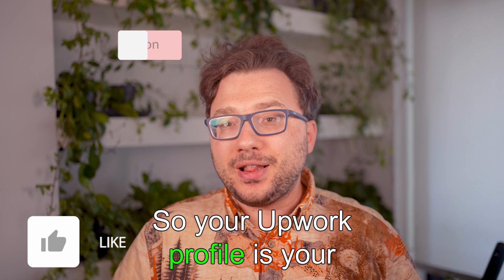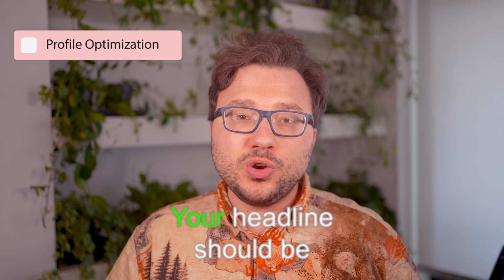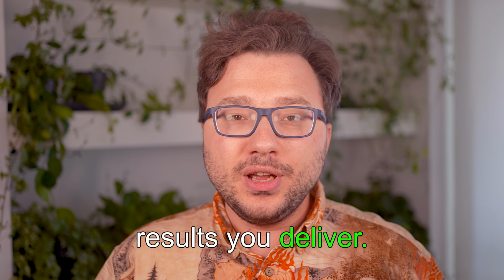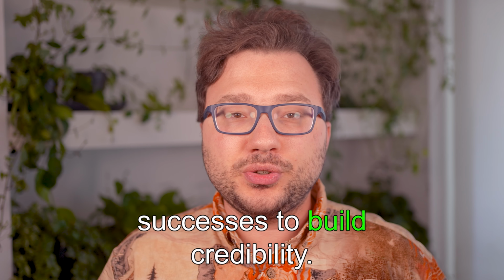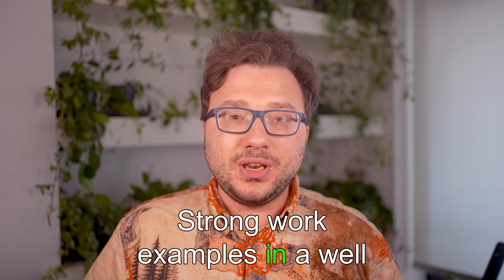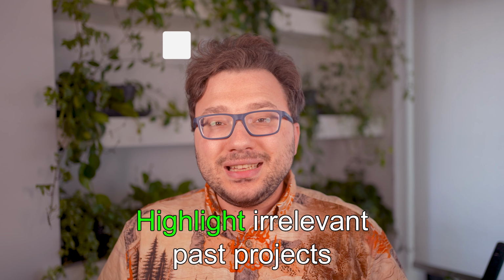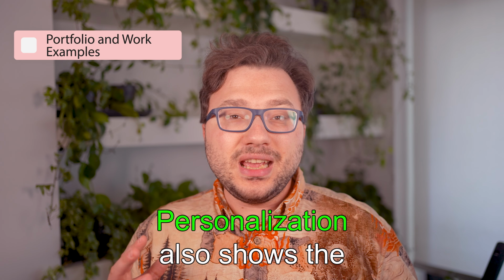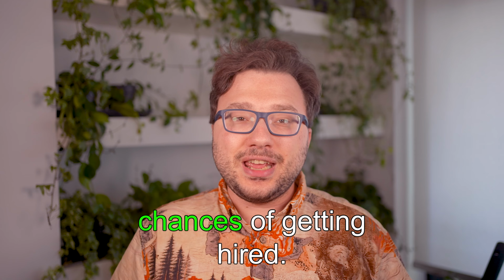Upwork Tutorial For New Freelancers (Beginner Friendly)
Discover expert strategies to skyrocket your freelance career on Upwork, attract high-paying clients, and m build a six-figure income.

Aleksander Vitkin, with years of experience in the tech industry and mentoring entrepreneurs, shares his insights on becoming an AI developer.

Starting a career in AI development is a promising path for those interested in cutting-edge technology and innovation.

Aleksander Vitkin has visited over 45 countries, assisted hundreds of entrepreneurs in starting and scaling their businesses, and is the founder of BusinessMentor.com.

In 2014, after six successful years in consulting, he established Daily Business Hustle, now known as BusinessMentor.com, at the request of his clients.

As an online educator, Aleksander teaches marketing, business models, sales, and other essential entrepreneurial skills.

BusinessMentor.com is recognized for its numerous success stories and case studies. It's a platform dedicated to results-driven business growth, emphasizing the acquisition of real skills that enable members to build legitimate businesses.

Please note that following Aleksander Vitkin and BusinessMentor.com on social media, participating in any programs, or learning any skills does not guarantee success in business. In fact, most people achieve no results at all.

All content should be regarded as opinion and entertainment only.

Most viewers of business advice do not take action, and many program enrollees do not take their courses seriously. The majority of people are unlikely to achieve results with anything they learn from these videos or programs. We strive to share what has worked for others, but this is by no means a guarantee that it will work for you.

You are 100% responsible for your own results, your ability to learn, implement, and succeed in business and life.

Starting or growing a business inherently involves risk and requires significant effort and time. Please refrain from watching any content on this YouTube channel or signing up for any program organized by BusinessMentor.com or Aleksander Vitkin if you are unwilling to accept these facts.

00:00 - 00:10
Introduction and overview of the video’s goal: boosting freelance income and agency business.

00:10 - 00:16
Topics covered: creating a profile, writing proposals, building a reputation.

00:16 - 00:32
Personal experience and credibility: $700,000 spent on Upwork, helping over 100 agencies.

00:32 - 00:52
Profile tips: professional headshot, impactful headline, value-focused description, updated skills and experiences.

00:52 - 01:14
Work examples: well-organized portfolio, highlight past projects and results, use relevant tags and keywords.

01:14 - 01:20
Personalization: outline a plan for client projects, increase hiring chances.

01:20 - 01:37
Learning from top freelancers: analyze high-earning profiles, client reviews, adapt successful techniques.

01:37 - 02:00
Reviews and testimonials: importance, how to request, impact on job success and credibility.

02:00 - 02:26
Setting rates: competitive pricing, gradual increase, justifying rate hikes, communicate benefits to clients.

02:26 - 03:00
Client relationships: clear communication, deliver high-quality work, follow up, turn one-time clients into long-term partners.

03:00 - 03:10